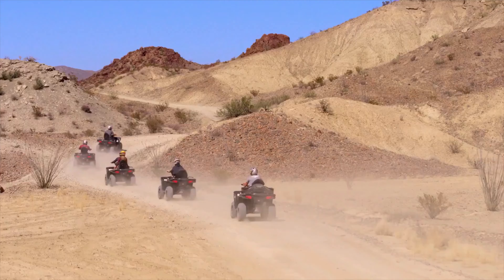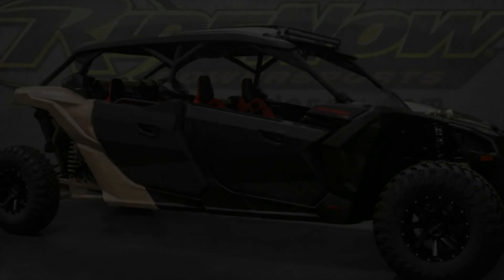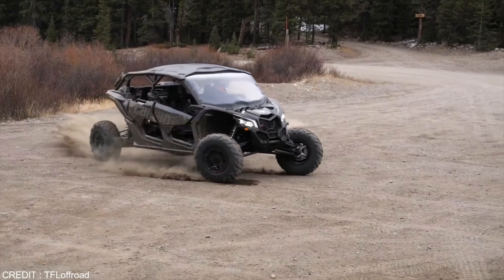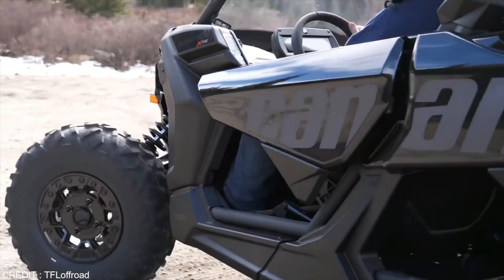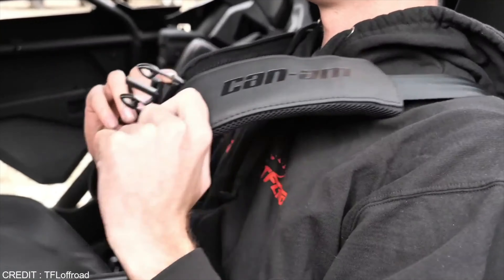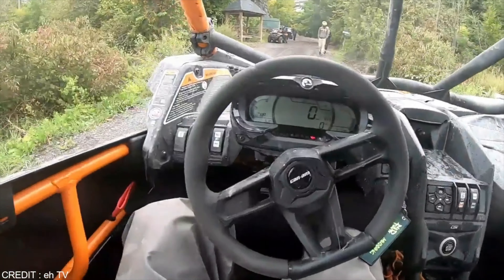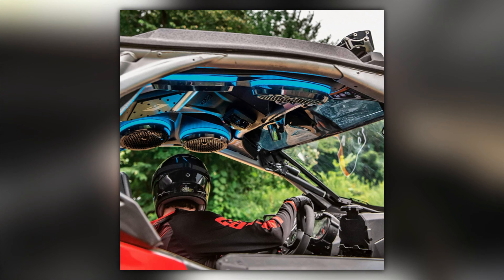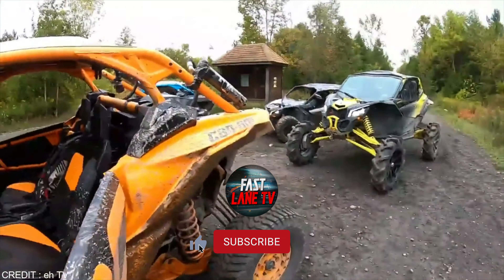Dominate Any Terrain with the Can-Am X3 Off-Road Marvel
Dive deep into the world of unmatched off-road capabilities with "Dominate Any Terrain with the Can-Am X3 Off-Road Marvel ". In this electrifying exploration, we uncover the secrets behind the Can-Am Maverick X3's unrivaled performance, innovation, and the sheer thrill it brings to the off-road community.

🚀 What's Inside:

Unmatched Performance: Discover how the Can-Am Maverick X3, with its turbocharged engine reaching up to 200 horsepower, stands out in the world of off-roading.
Innovative Features: Get an exclusive look at the cutting-edge technology and features that make the Can-Am X3 a leader in its class. From advanced airflow dynamics to state-of-the-art suspension systems, see what sets this machine apart.
Real-World Adventures: Join us as we take the Can-Am X3 through its paces across various terrains. From sand dunes to rocky trails, witness how it performs in the environments it was designed to conquer.
Choosing Your Ride: Whether you're a solo adventurer or prefer to ride with a crew, we delve into the differences between the two-seater and four-seater models, helping you decide which X3 is right for your off-road dreams.
🔧 Why the Can-Am X3?:
Beyond just a machine, the Can-Am Maverick X3 represents the pinnacle of off-road engineering, blending power, performance, and precision into one thrilling package. Whether you're racing against the elements or exploring uncharted territory, the X3 promises an adventure like no other.

Whether you're a seasoned pro or just getting started, there's a place for you here. Share your experiences, tips, and join the conversation in the comments below!

Your support helps us bring more content like this to you.

Remember, the journey beyond limits starts with a single ride. Discover your next adventure with the Can-Am Maverick X3.